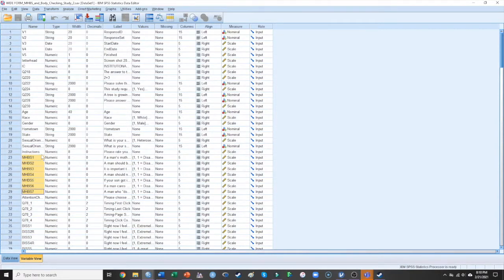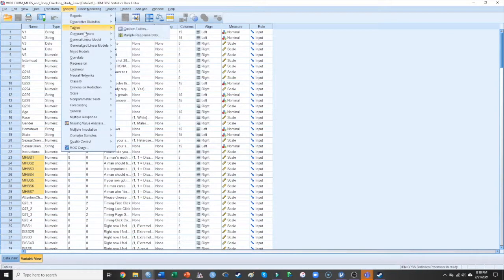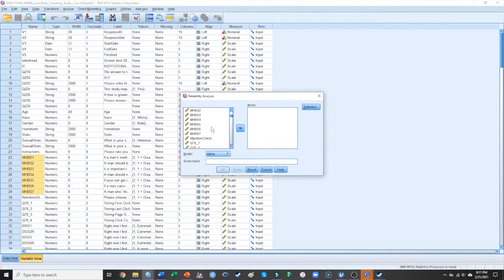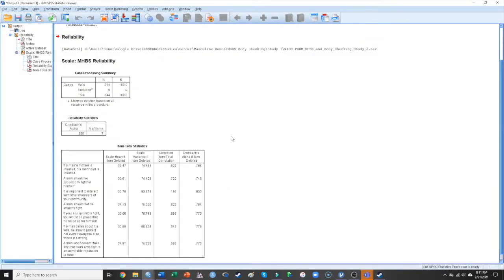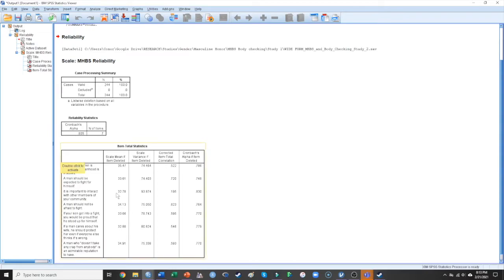Calculating Reliability in SPSS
In this video I describe how to Calculate Reliability in SPSS. Please let me know if you have any questions!